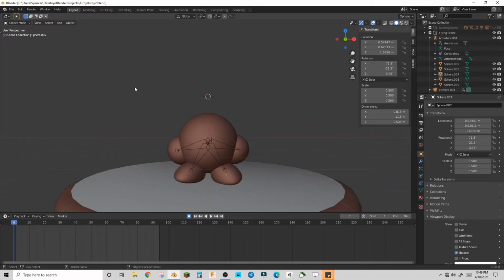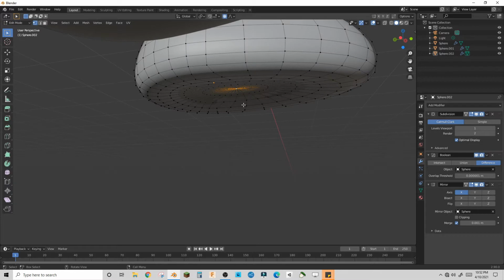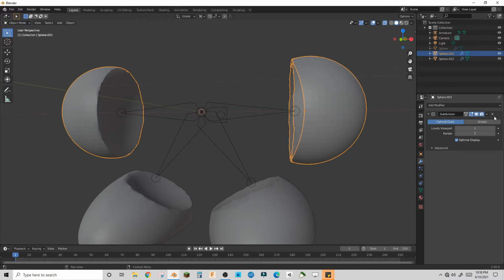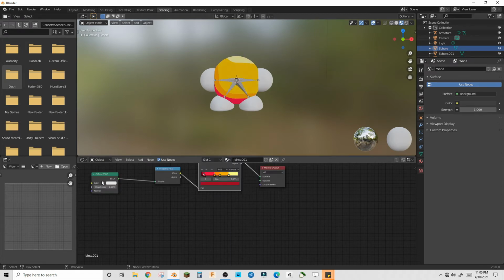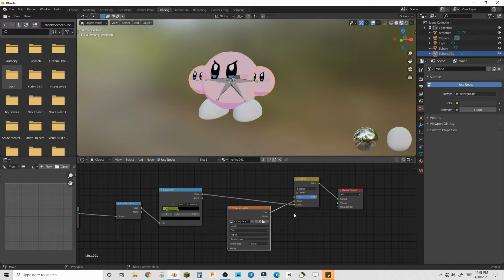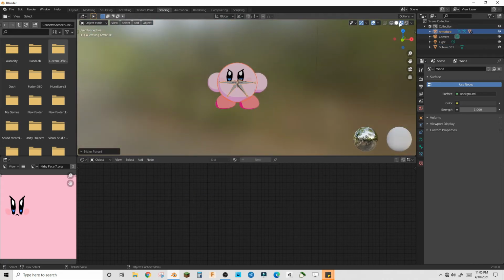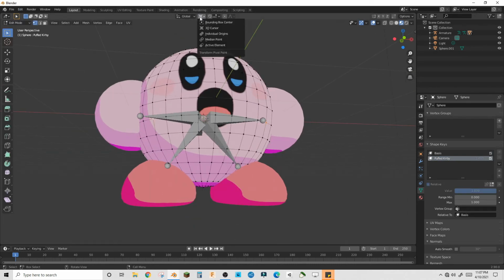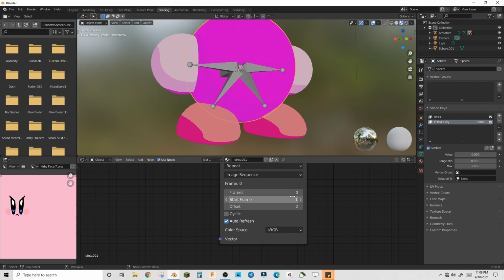How to Model and Rig Kirby in Blender! | Intermediate Tutorials | Blender 2.9x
Hey Guys! Today I show you how to Model and Rig the character Kirby in Blender! I hope you enjoy!

In this tutorial we also go over how to add an Image texture to a cartoon shader in Blender 2.9 so that is EXTREMELY Helpful for any cartoon projects you may be working on

Using:
Blender 2.9
OBS
Filmora

Originally composed by Jun Ishikawa

TIMESTAMPS:
0:00 Intro
0:15 Modeling Kirby's Mesh
1:45 Modeling Kirby's Armature
2:47 Adding Custom Materials to Kirby
5:52 Rigging Kirby to his Armature
6:39 Adding Face-swap Capabilities to Kirby for Animation
7:05 Adding a "Blown-Up" Shape key for Animation
8:20 Final Touch-Ups
8:56 Outro